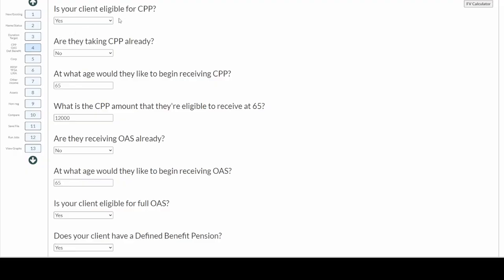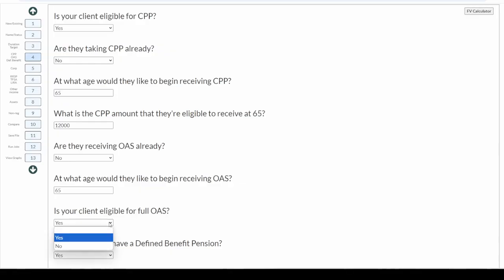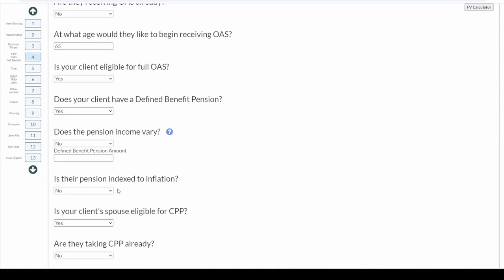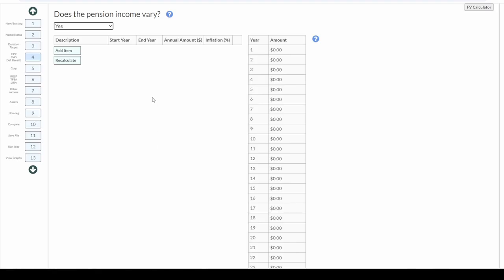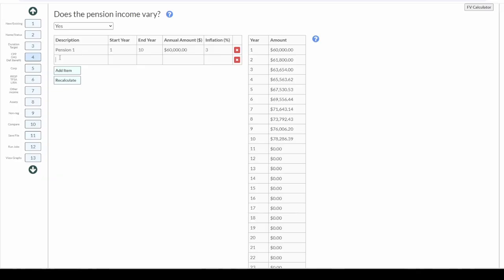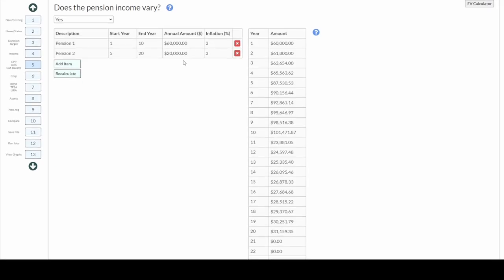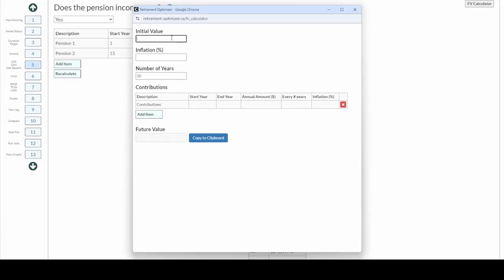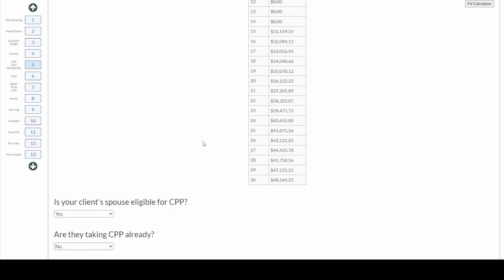Step 5: CPP, OAS and Defined Pension Benefits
The fifth tutorial on using the Retirement Optimizer program, describing inputs for Canadian Pension Plans, Old Age Security, and Defined Benefit Pensions as well as optimization of ages to receive CPP and OAS.